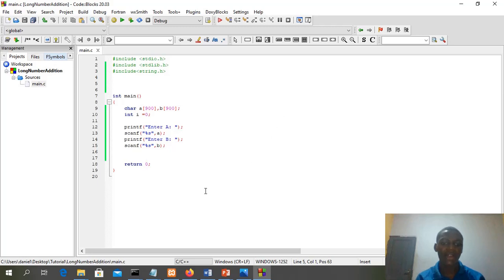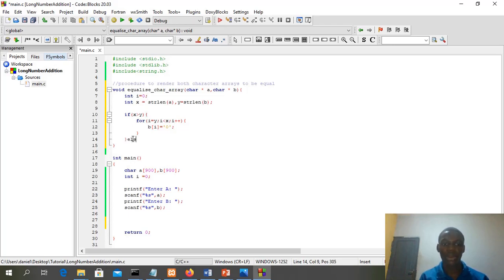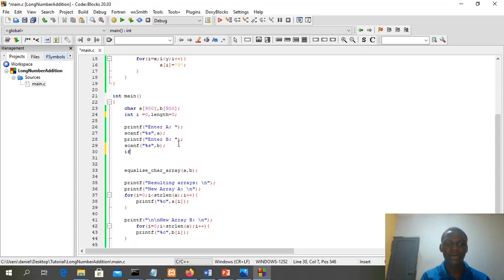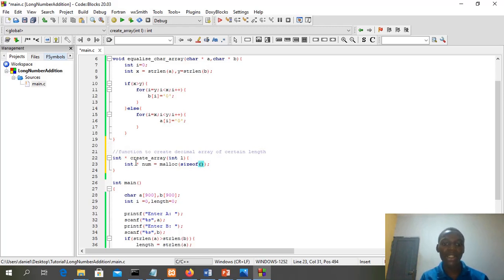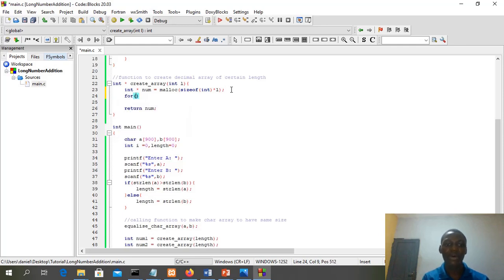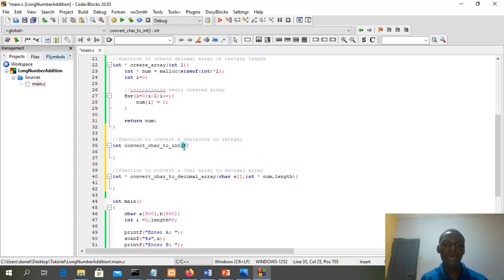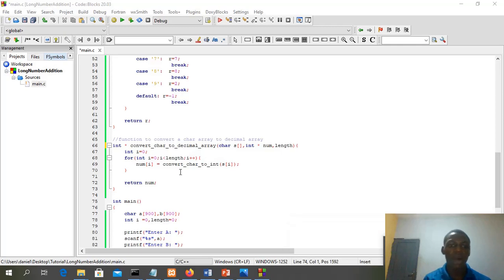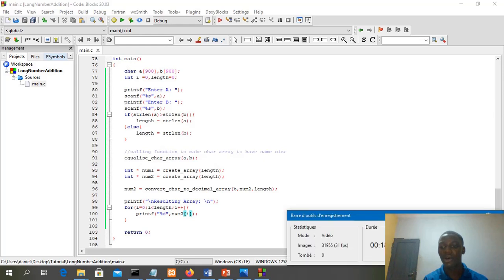Largenumber calculator part two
Here is part two of  How to perform addition of large numbers.